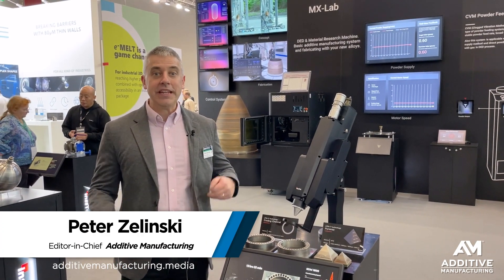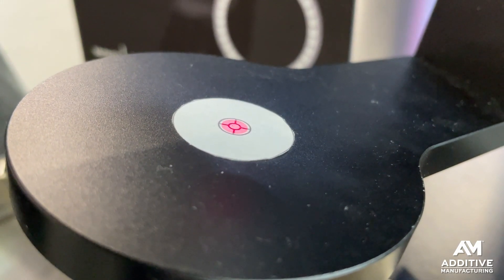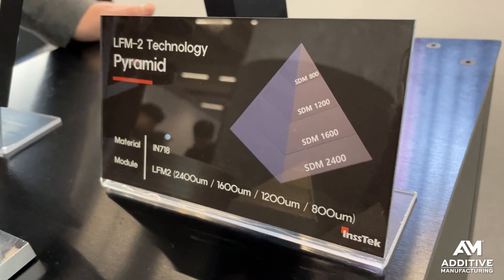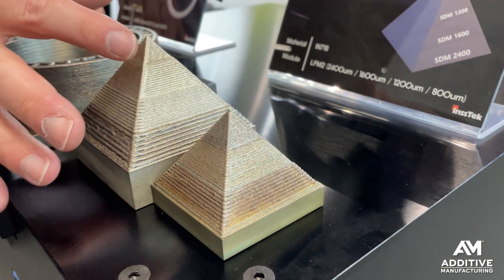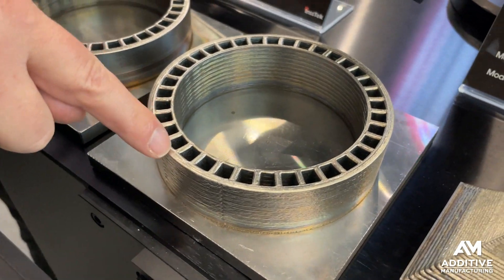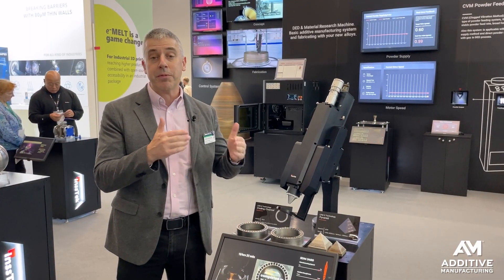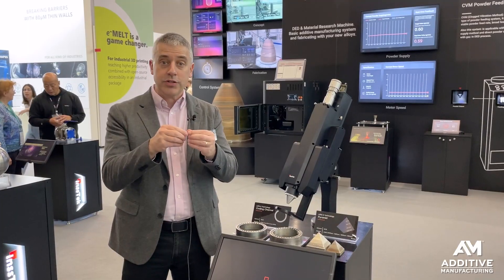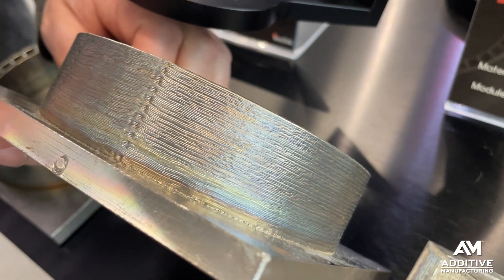Directed Energy Deposition 3D Printing at Large and Small Laser Sizes | Formnext 2023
Directed energy deposition is a method of metal 3D printing in which an energy source, typically a laser, melts metal to layer it onto the part. A rapid rate of metal deposition can build a large part quickly and a fine rate can offer control for precise features, but is it possible to have both? A solution from DED technology provider Insstek involves adjusting optics mid-build to shift between different laser spot sizes, and therefore different rates of melting. This video offers more on how the system works.